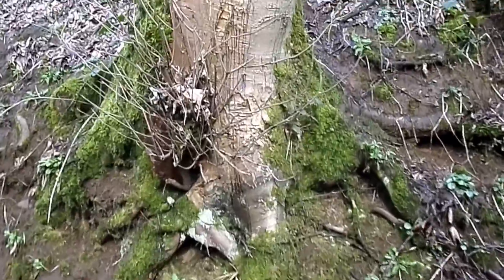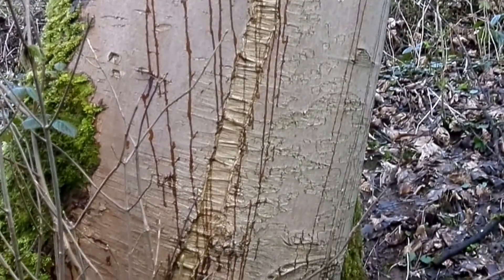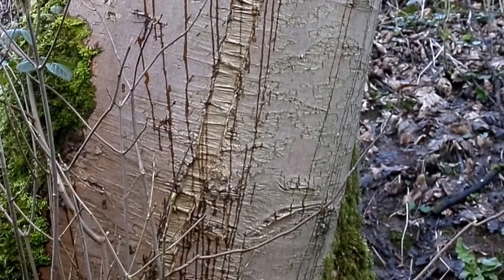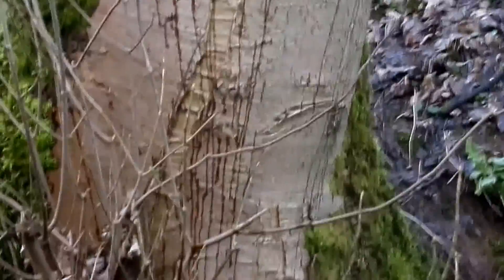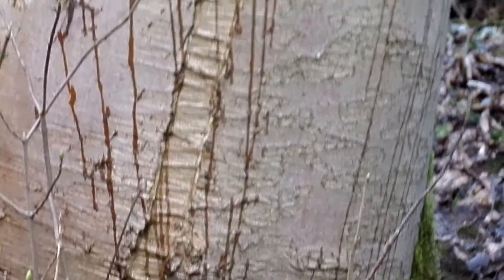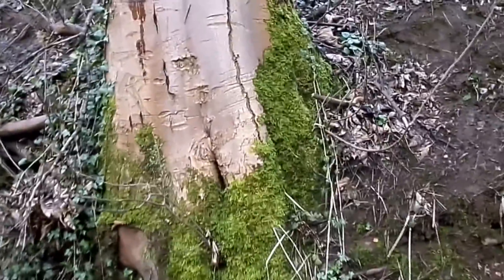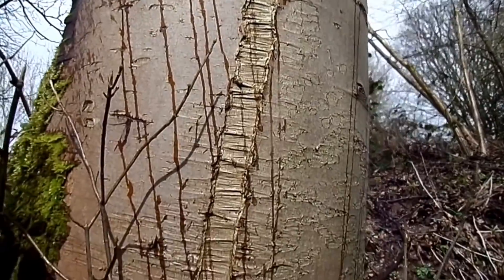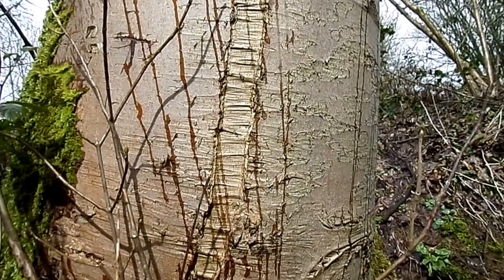Frost Crack on Sycamore Tree Bark - Nature Insights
Frost Crack causes vertical linear scars on smooth barked trees such as ash and sycamore. The damage occurs annually with callus tissue scars forming over the growing season. It is caused by a difference in the cooling of the bark and the wood resulting in tensions that snap the bark along any existing weakness.